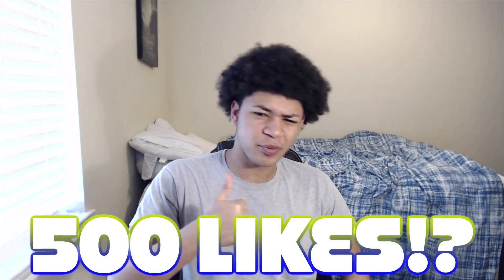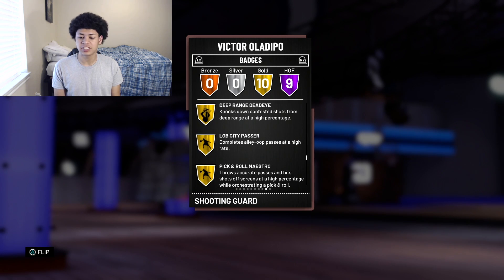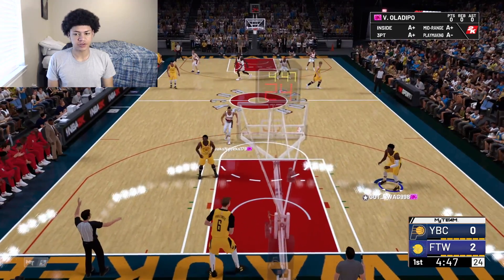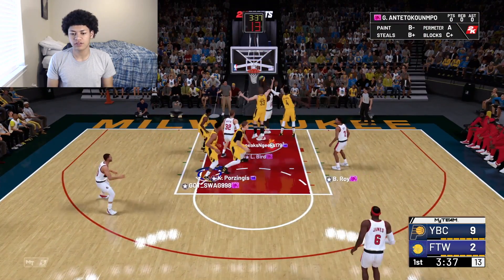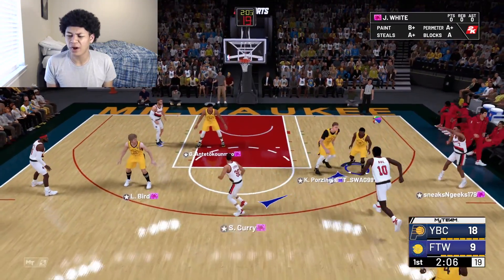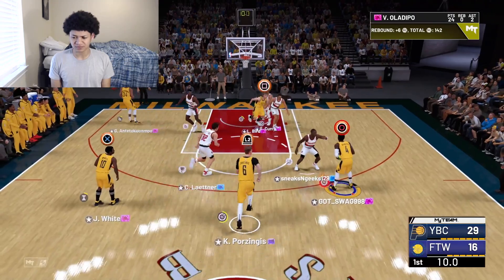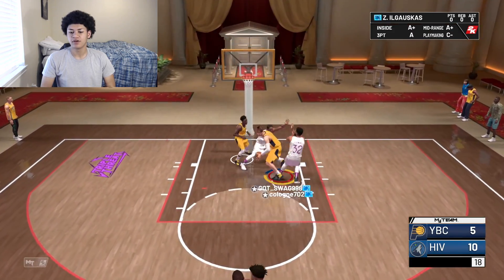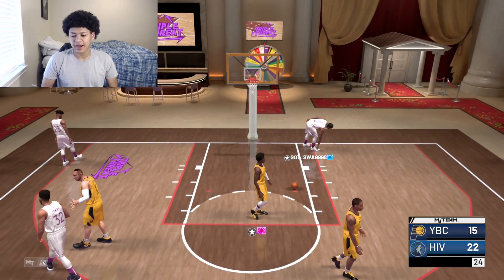PINK DIAMOND VICTOR OLADIPO IS INCREDIBLE! OFFBALL WILL NOT STOP HIM! NBA 2K19 MYTEAM GAMEPLAY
DIAMOND JR SMITH GAMEPLAY, PINK DIAMOND DERRICK ROSE, PINK DIAMOND ALONZO MOURNING, PINK DIAMOND VICTOR OLADIPO